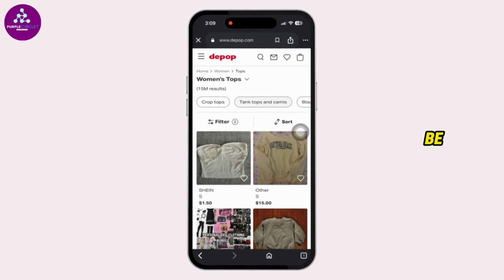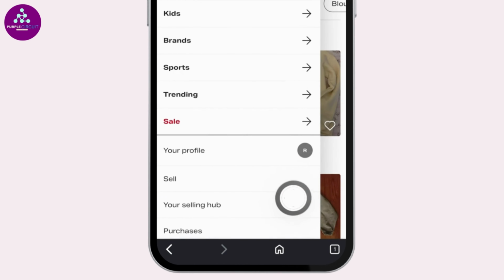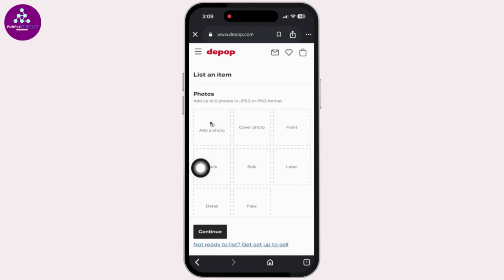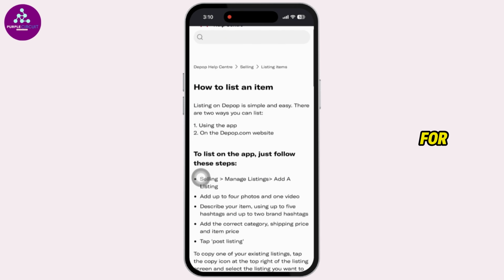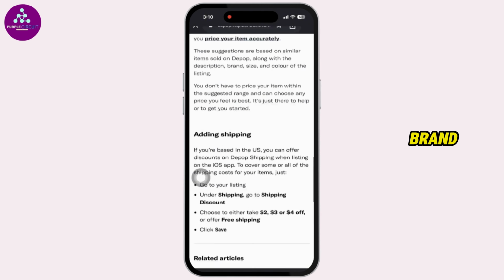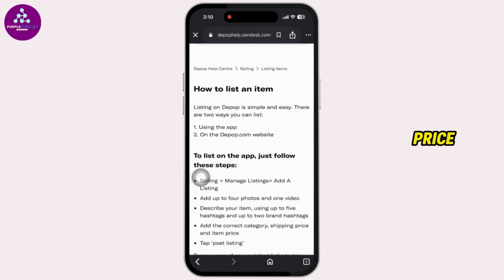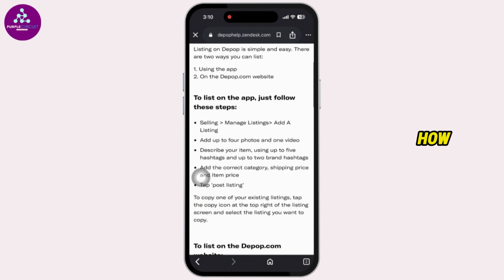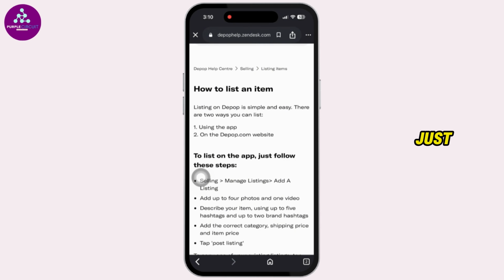How To List Products On Depop 2026 | Sell Items Fast On Depop (Step By Step Guide)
In this video you will learn HOW TO LIST PRODUCTS ON DEPOP 2026 and start selling your items quickly and easily.

If you want to sell clothes, shoes, or any items on Depop, follow this simple step-by-step guide.

📱 Step 1: Open Depop app

✔ Launch Depop
✔ Log into your account
✔ Tap menu (3 lines)
✔ Select “Sell”

📸 Step 2: Add product photos

✔ Upload clear pictures
✔ Use multiple angles
✔ Make sure lighting is bright
✔ Show full product clearly

✍️ Step 3: Add product details

✔ Write a clear title
✔ Add description (size, condition, brand)
✔ Mention important details for buyers

💰 Step 4: Set price

✔ Choose a fair price
✔ Check similar listings for reference
✔ Keep pricing competitive

📦 Step 5: Add category & shipping

✔ Select correct category
✔ Choose item condition
✔ Add shipping details
✔ Depop may suggest shipping automatically

🚀 Step 6: Post your listing

✔ Tap “Post Listing”
✔ Your item will go live instantly
✔ Buyers can now view and purchase

So if you are searching HOW TO LIST ITEMS ON DEPOP 2026 or HOW TO SELL ON DEPOP FAST, this is the complete beginner guide.

Timestamps:
0:00 – Introduction
0:06 – Open Sell Option
0:18 – Upload Photos
0:35 – Add Description
0:52 – Set Price
1:05 – Shipping Setup
1:18 – Post Listing